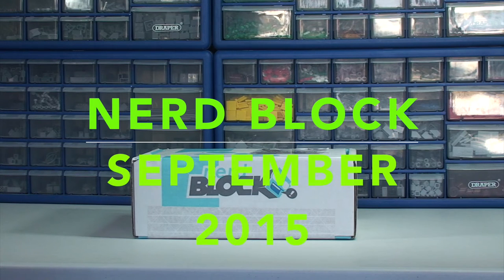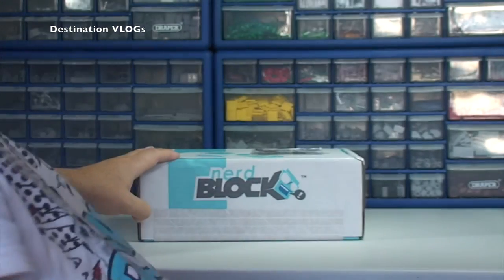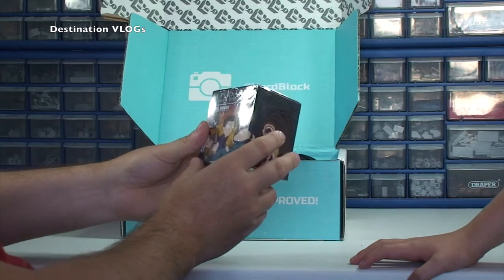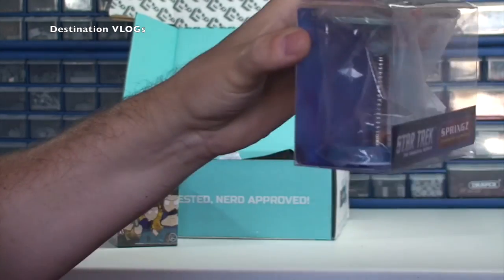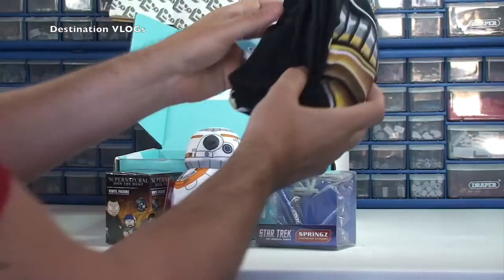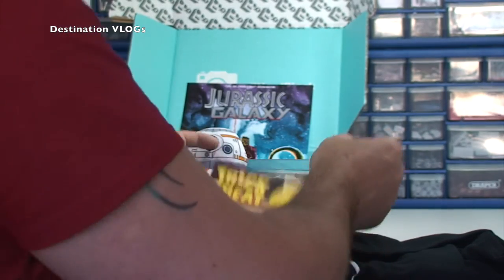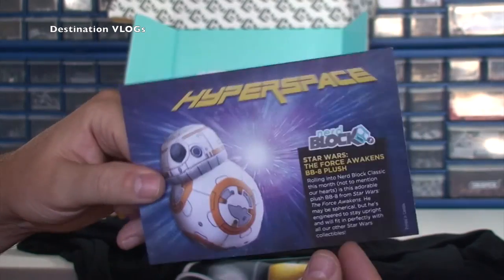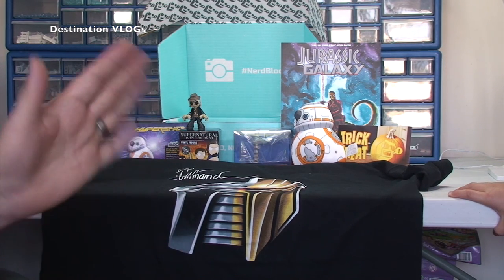NERD BLOCK - September 2015 - VLOG #32 : )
VLOG #32 - in this VLOG i unbox the September 2015 Nerd Block :)